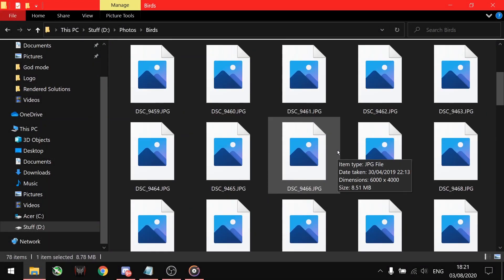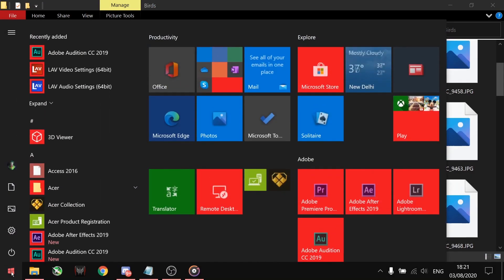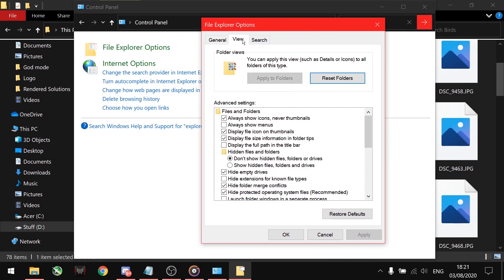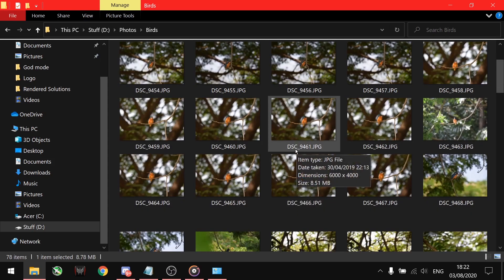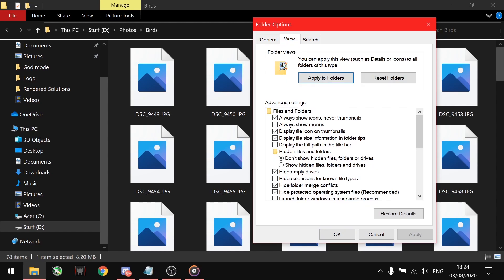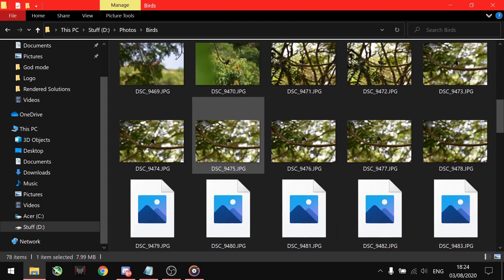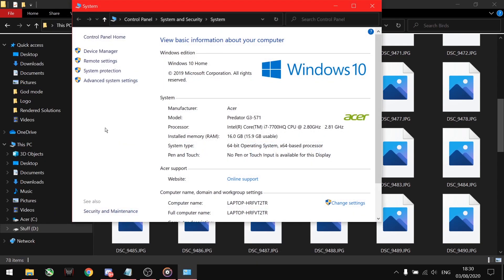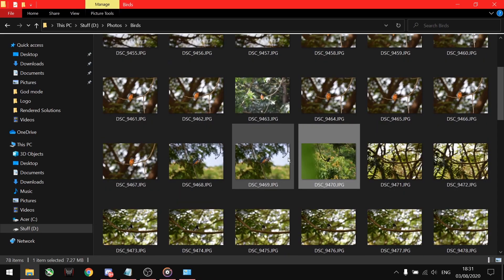3 Solutions to Fix Image Thumbnail Issue | Windows 10 Thumbnail Issue FIX 🙌🤞✌😁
This Video will help you to solve Thumbnail Problems as a lot of times due to some windows updates images starts to appear as an ICON instead of showing thumbnails. 🤷‍♂️

Do let us know which Solution worked for you in the comment section 😎...